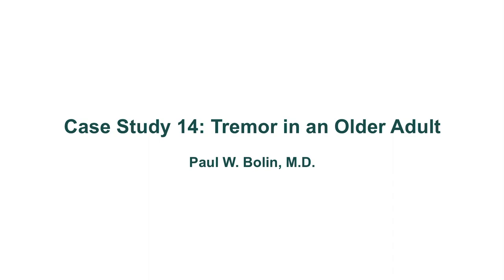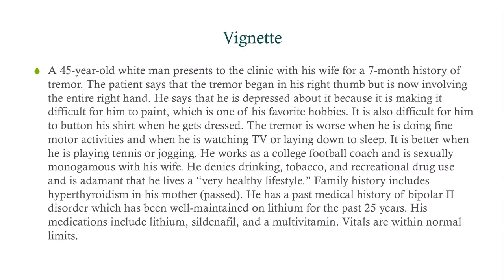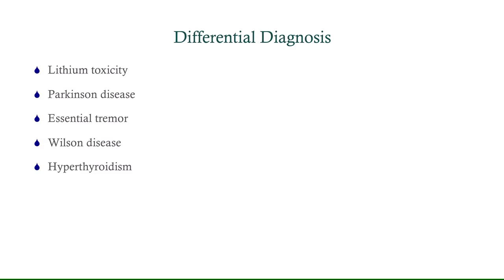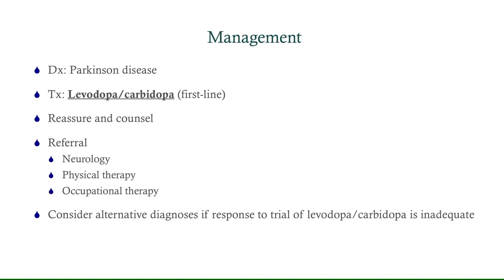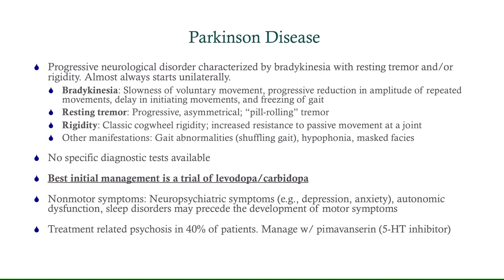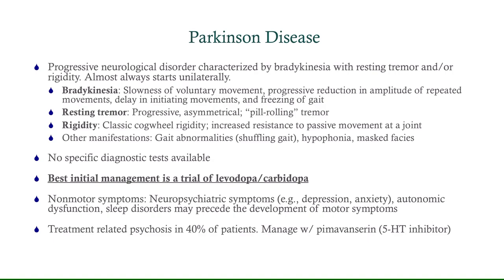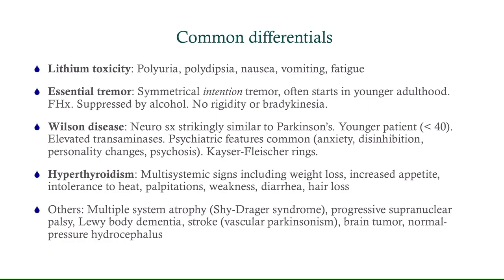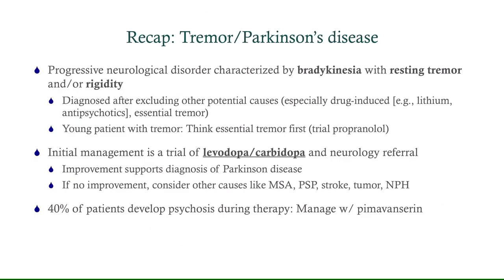Case Study 14: Tremor in the Older Adult - CRASH! Medical Review Series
For just $1/month, you can help keep these videos free!